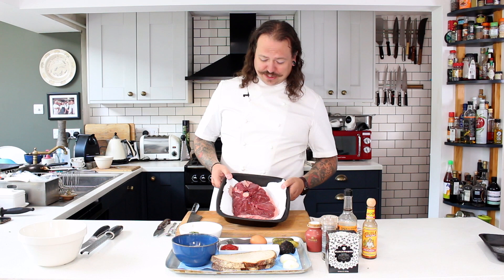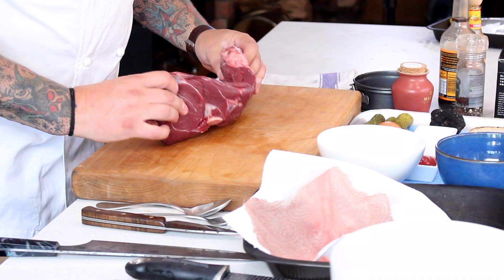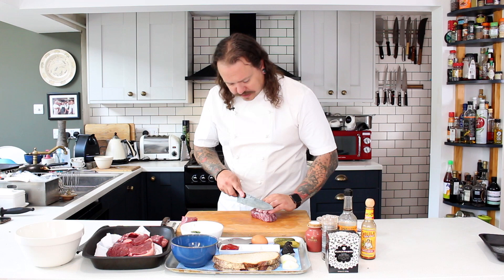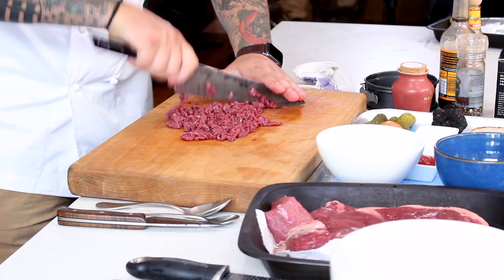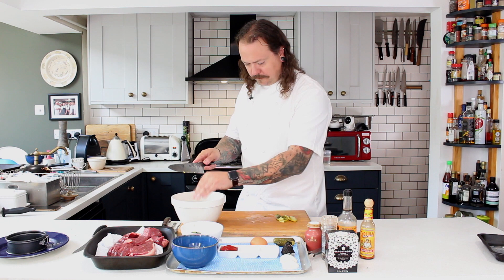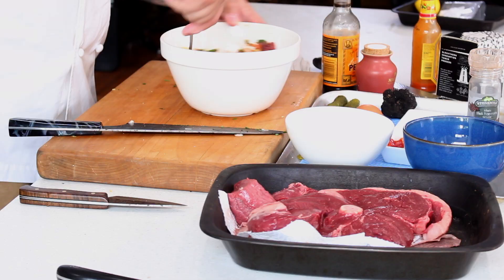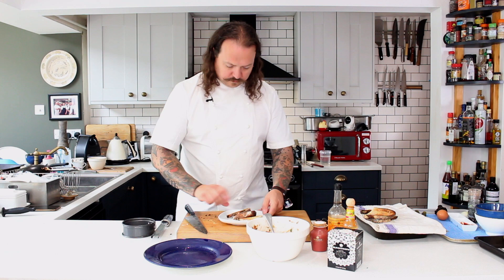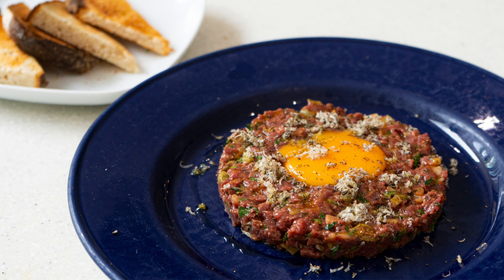Venison Tartare - James Golding On Game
Join Chef Director James Golding of The Pig Hotels in the last episode of our game cooking series, he shows you how to prepare Venison Tartare and shares his secret ingredient that will surprise some!

We all need to do everything we can to protect our community and what we love or it will be taken away from us by people who don't understand our true values.